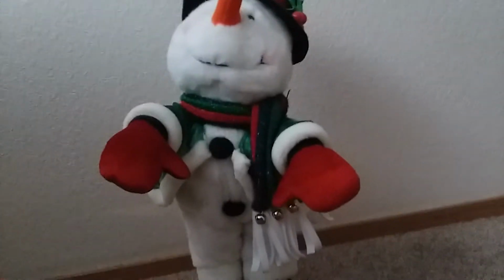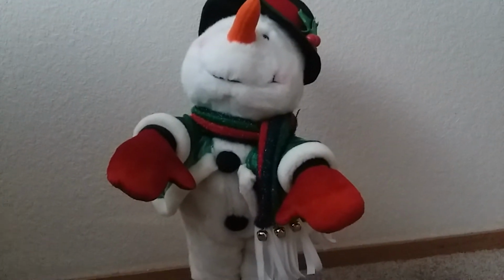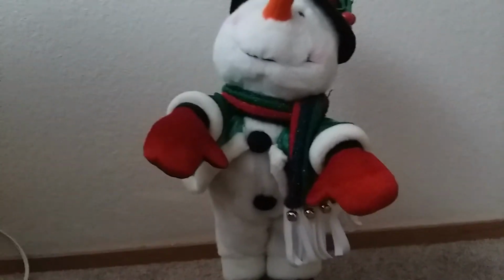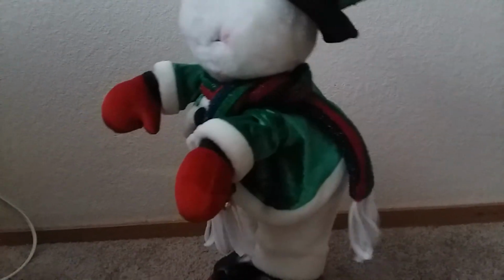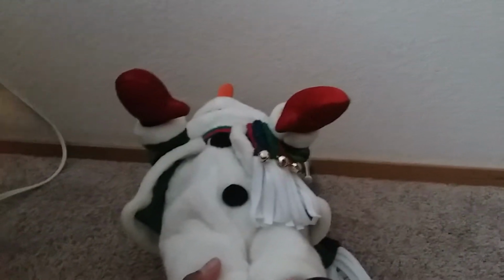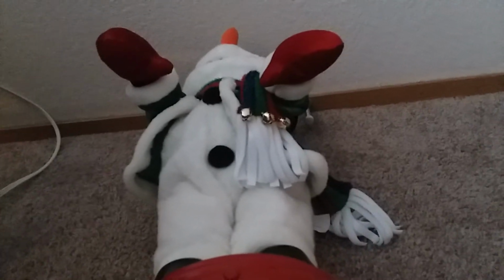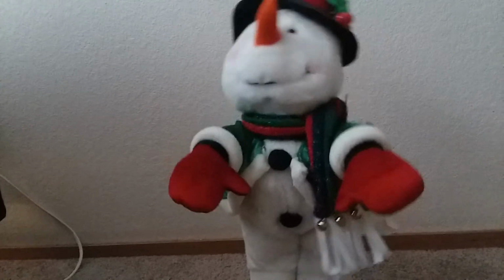Review on Gemmy animated booty shaking snowing high-pitched version